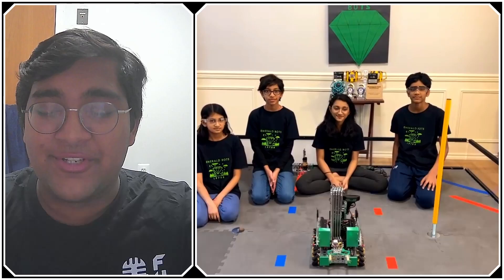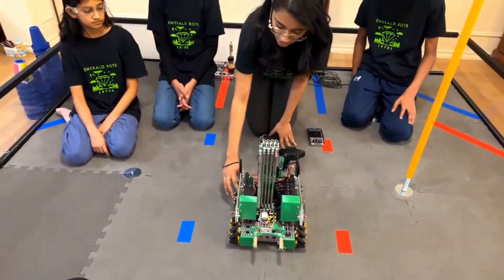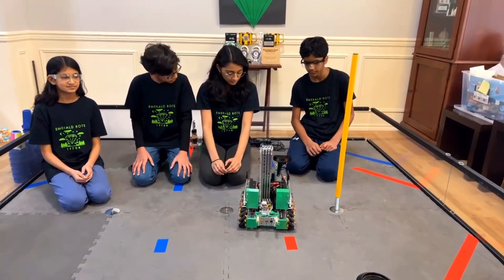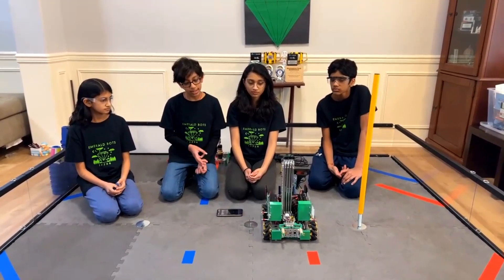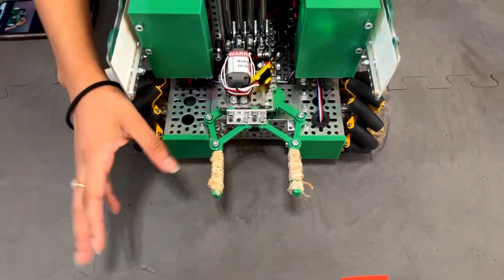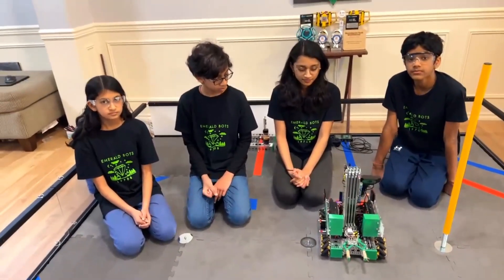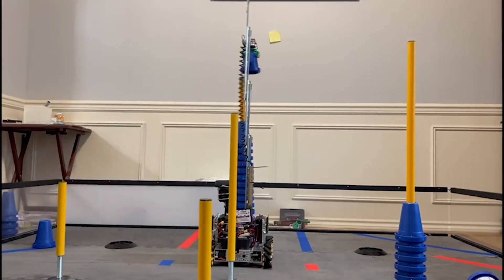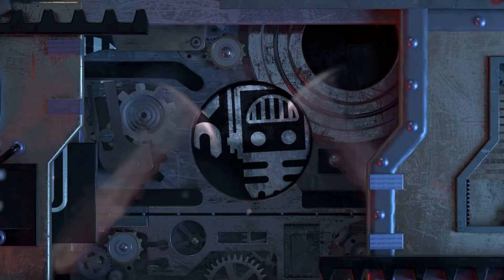Behind the Bot 19708 The Emerald Bots POWERPLAY Robot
Finalists at the Washington State Championship 19708 The Emerald Bots fielded an impressive robot this season with their drive to cone and other custom software that lead to success. Hear more about this POWERPLAY robot on Behind the Bot